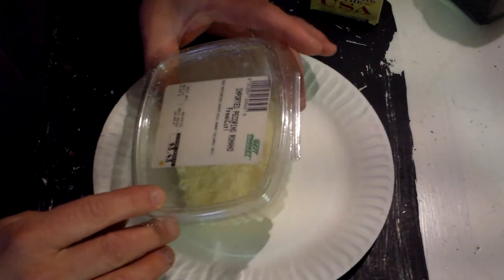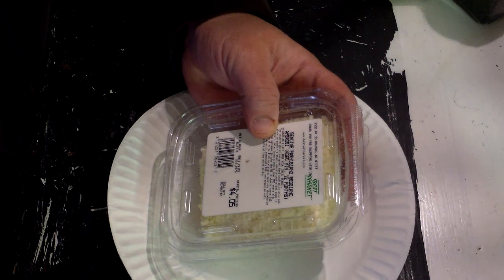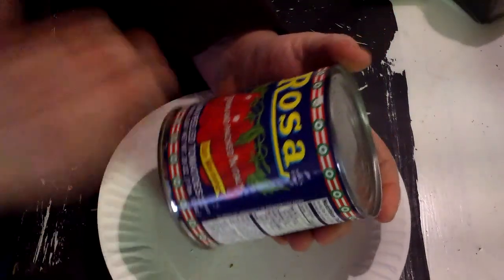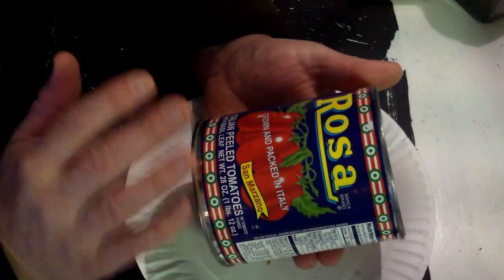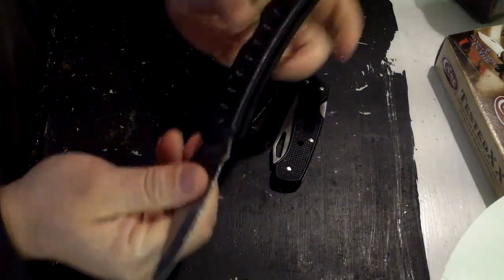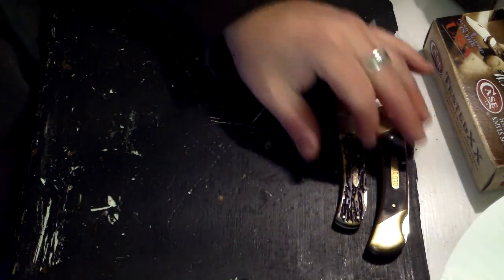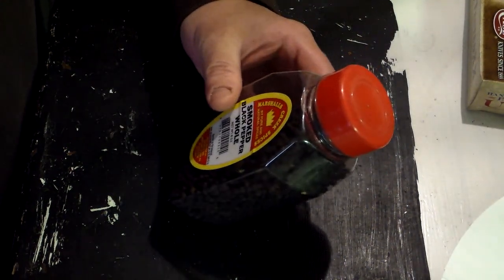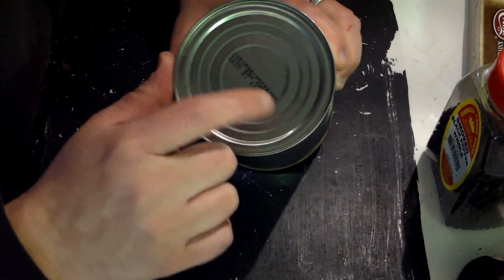CHEEP AND GOOD 001.MP4